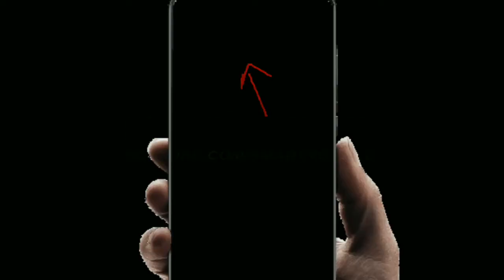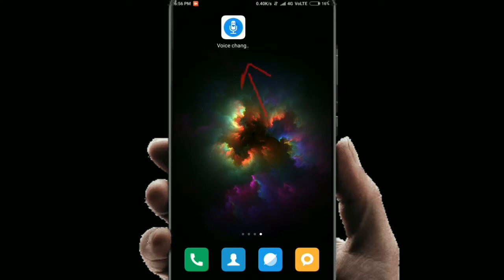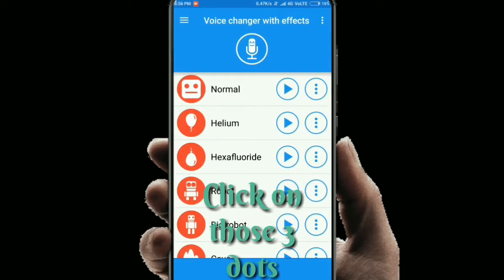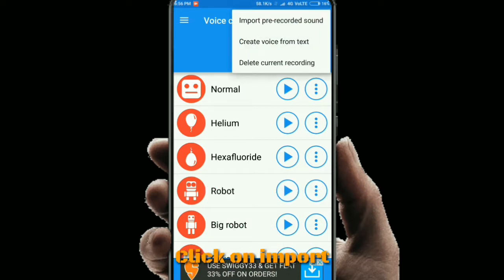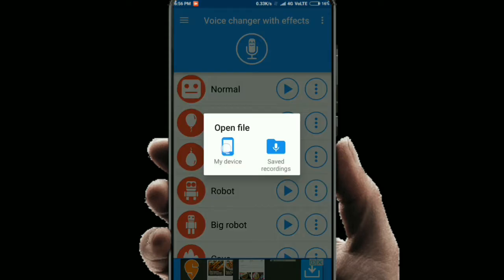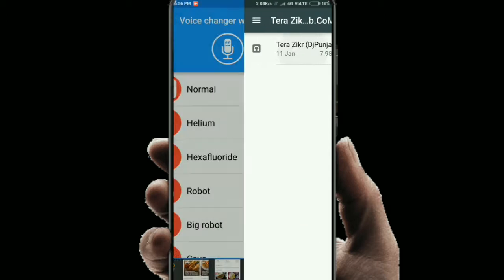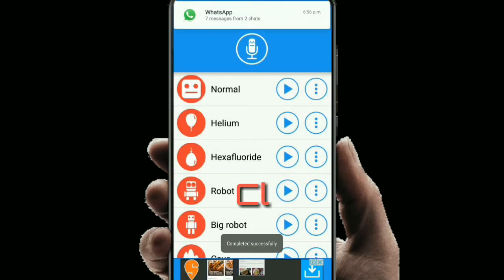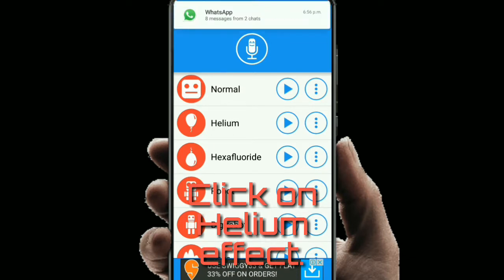[Android]How to change voice to chipmunks voice | Smarty Geekz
Hi, its the month end so i am with a tutorial on how to change voice or audio of a song or yours only to chipmunk's voice.
Links to the applications:-
Voice Changer and Effects:-